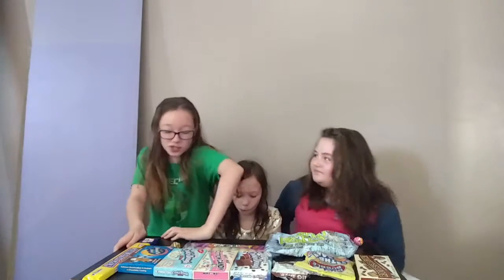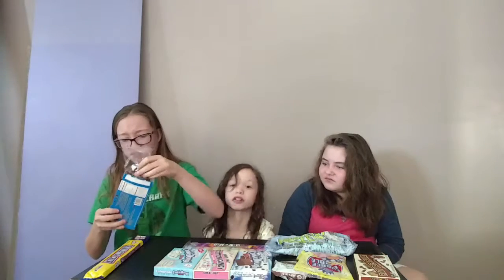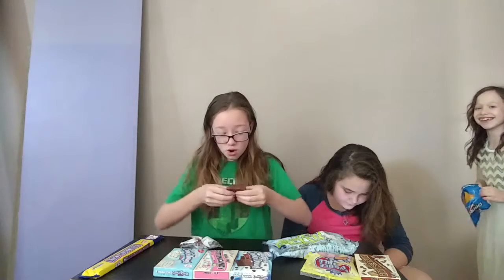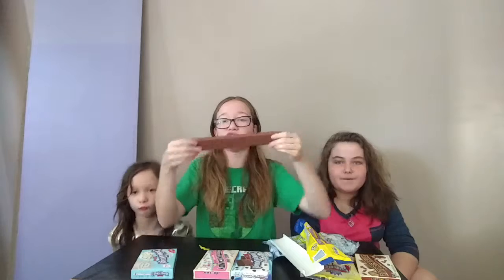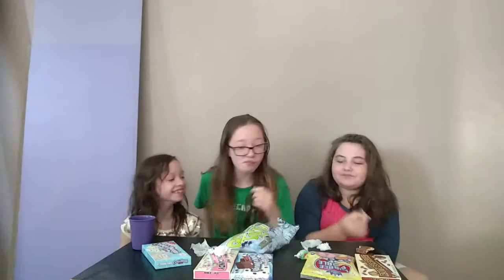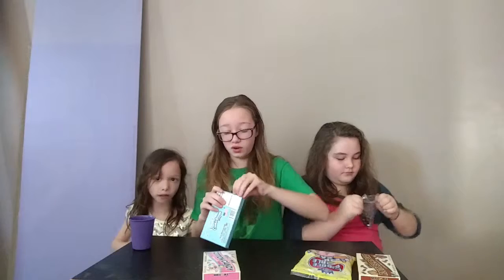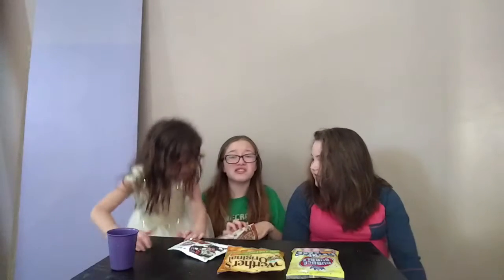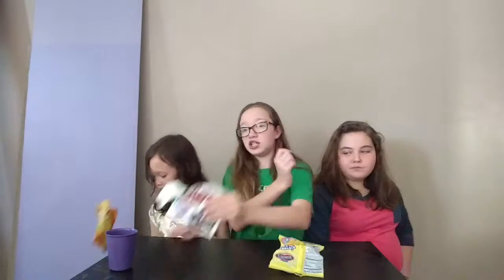Trying weird candy!